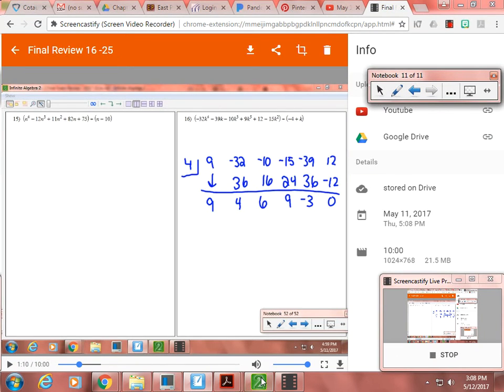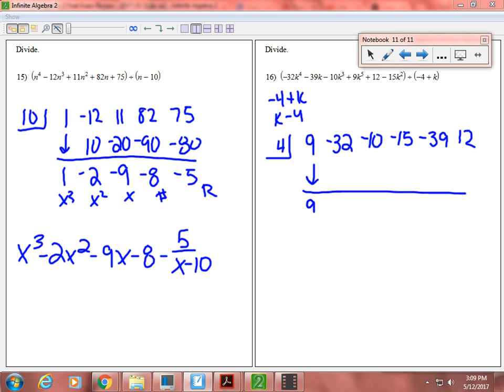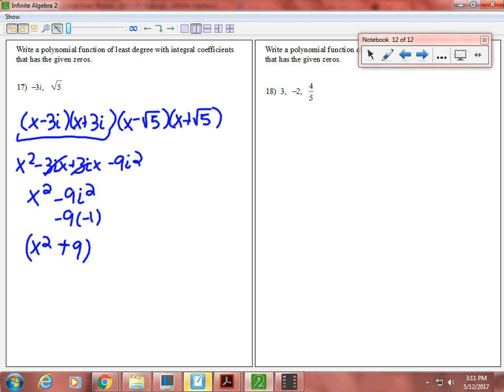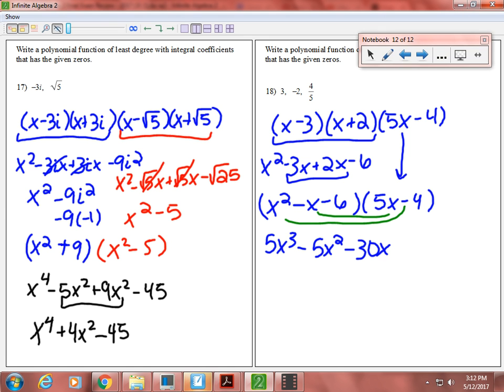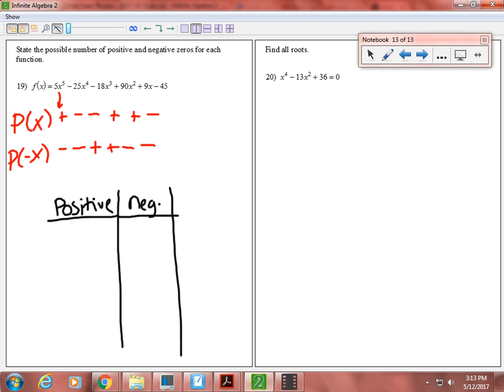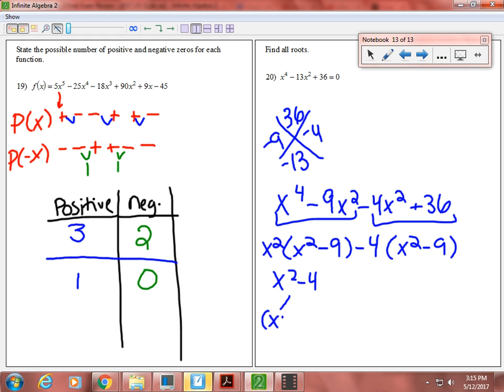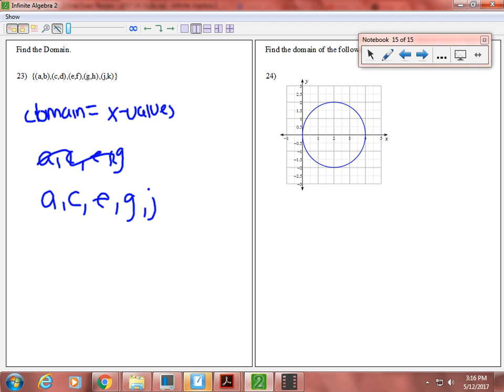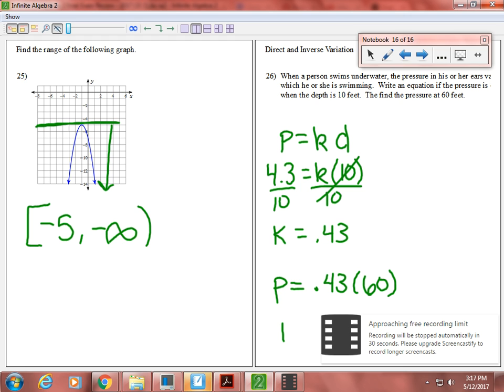Final Review 15-26